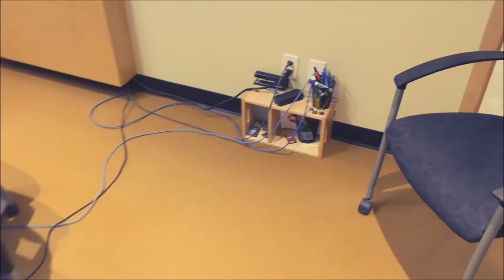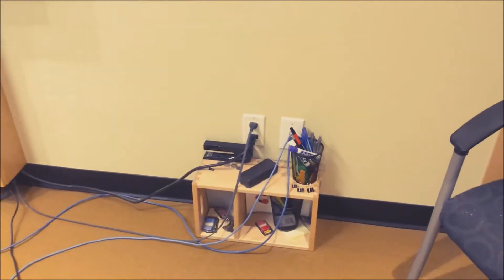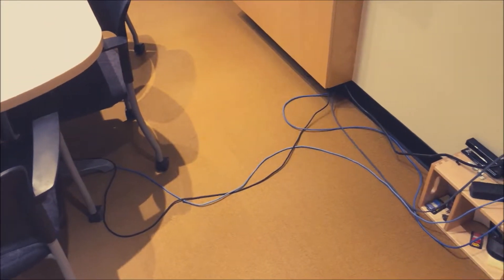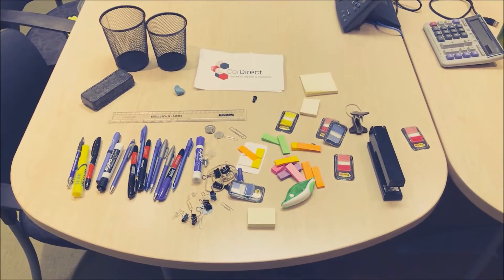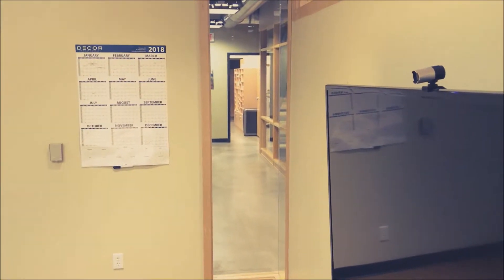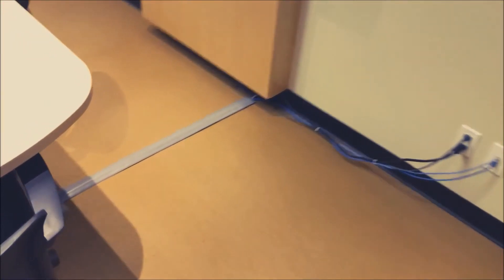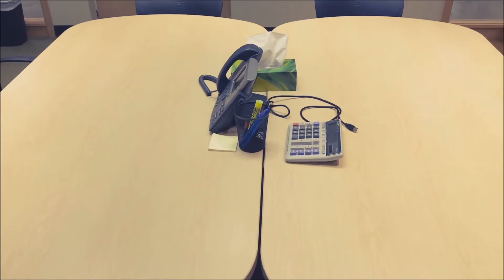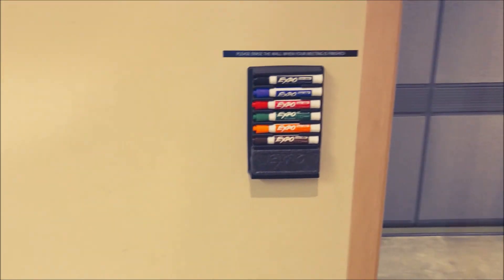Process Engineering - MR1 2SL